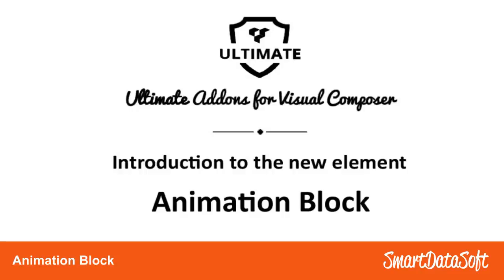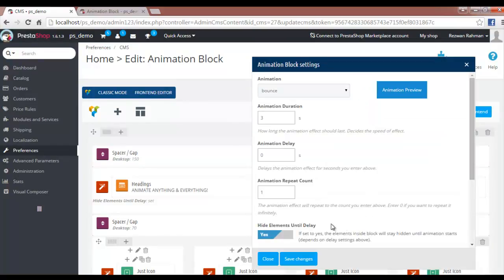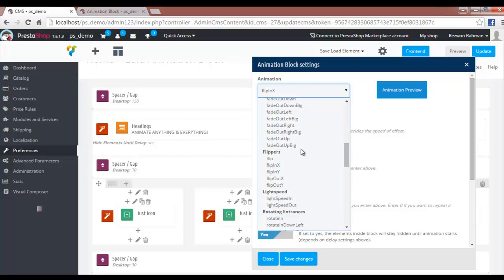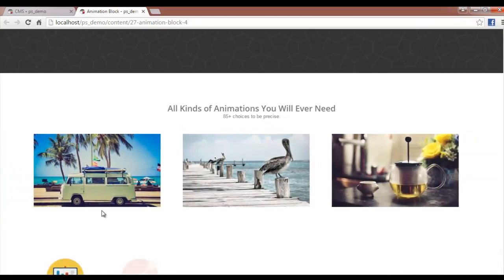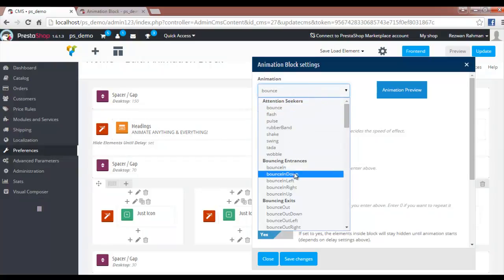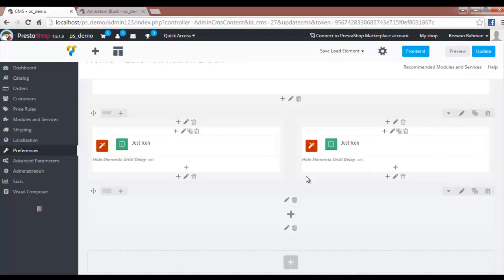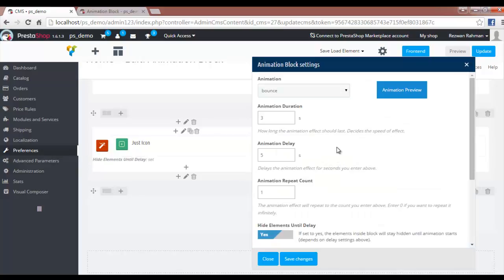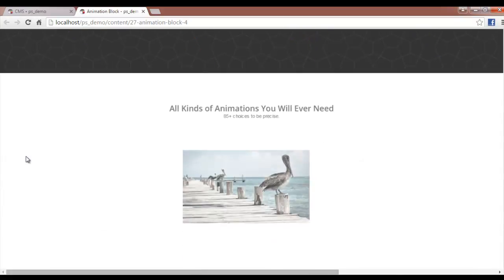Introduction to the Animation Block Element - Ultimate VC Prestashop Addons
Add Animation to all the elements of Visual Composer with our Animation Block and enhance the overall user experience of your WordPress website.